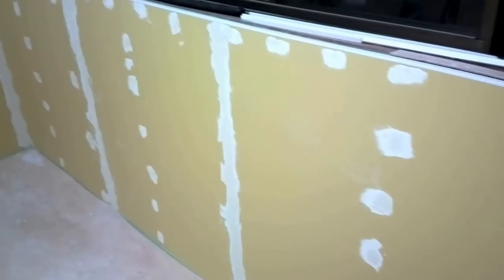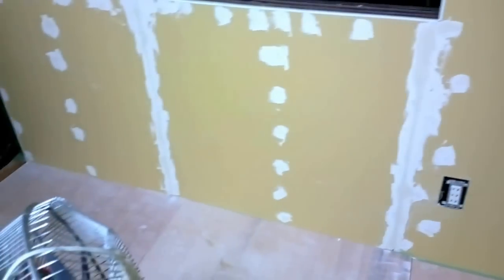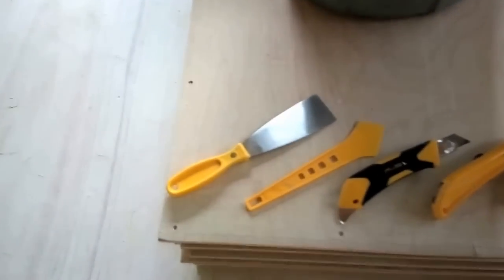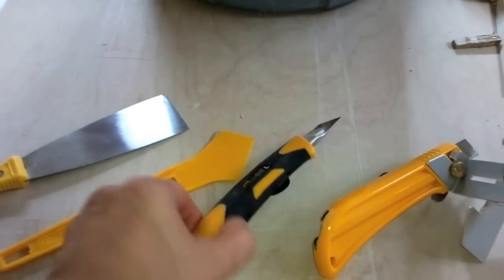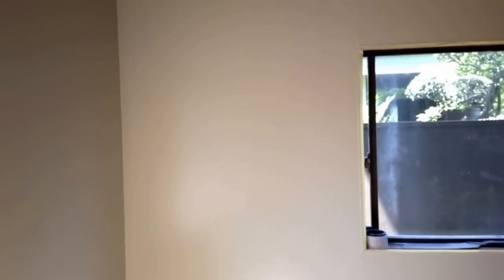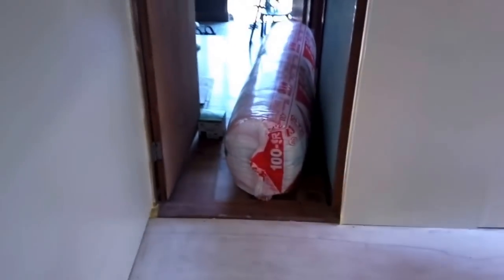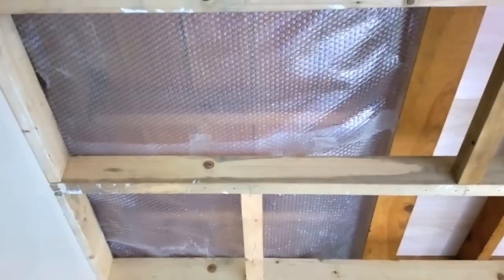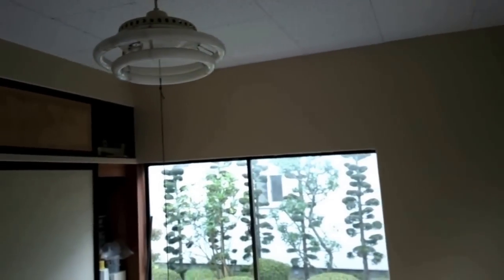House renovations in Japan part 10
This is the final stage in renovating the second room. Putting in drywall, finishing the joints and painting it. After that the last bit the ceiling. Looking forward to the next project, two rooms at the same time to move the stairs and change some windows. Very challenging.